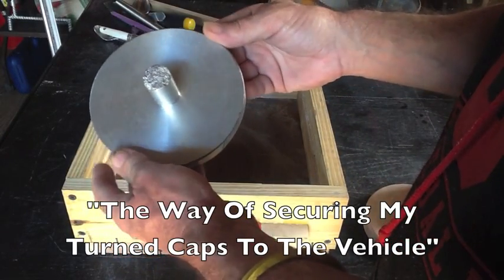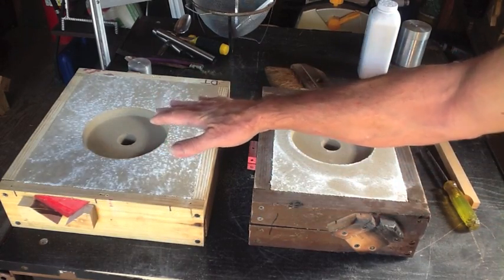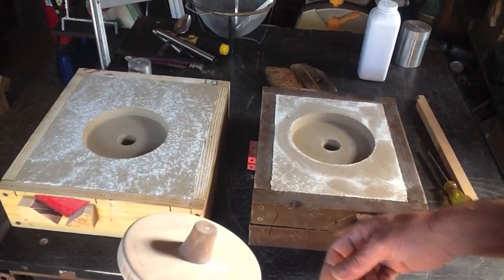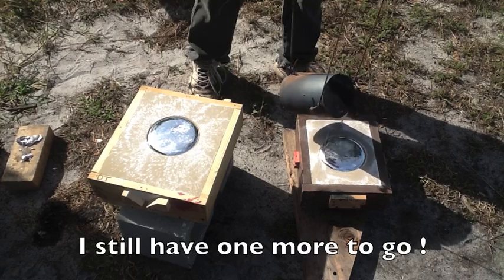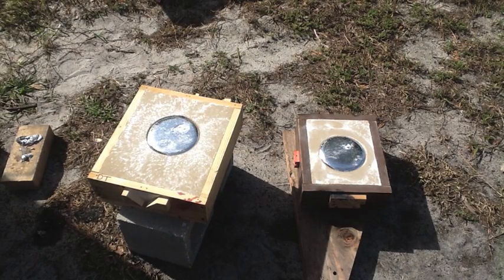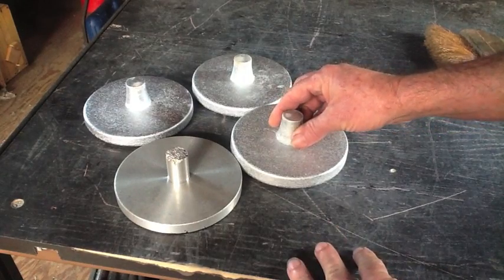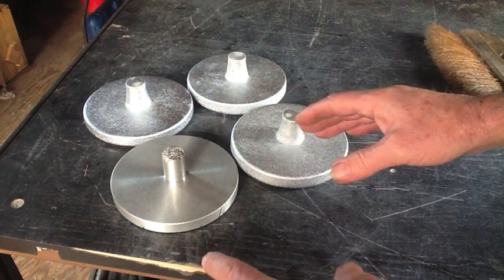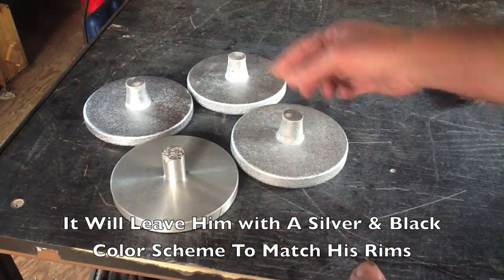DIY Aluminum Casting: Custom Rim Center Caps P2 - MSFN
Casting and Machining Custom Aluminum Center Caps In a Multi-Part Series, This is Part Two. In This Video I Will Be Partly Machining The First of The Four Castings By Machining It To Size Followed By Casting The Other Three Blanks To Make The Other Three Wheel Center Caps For The Project.

My Greensand is made from sifted play sand, kitty or cat litter and water.

Please:
1) Like
2) Comment